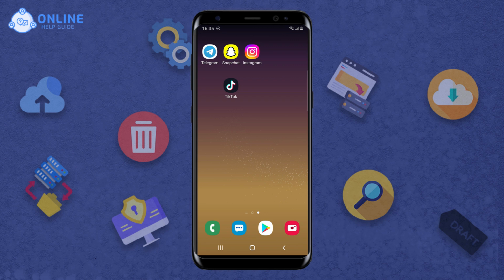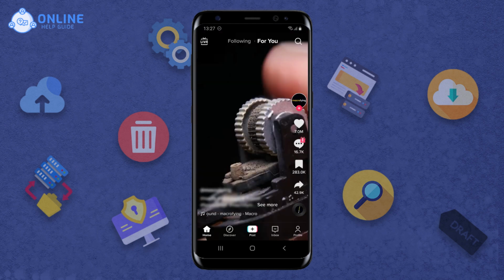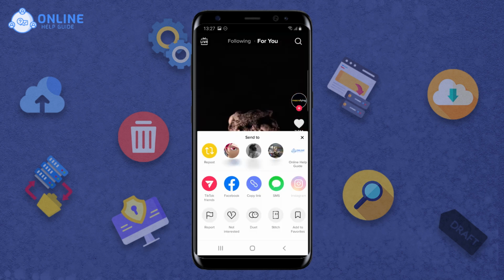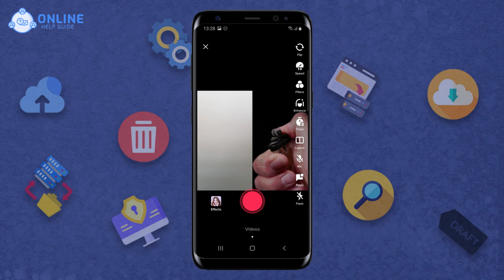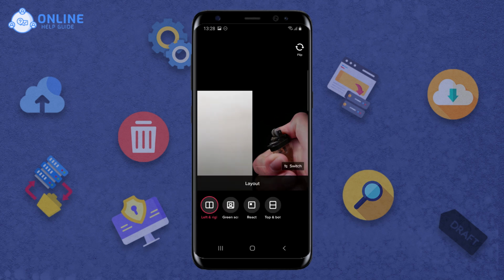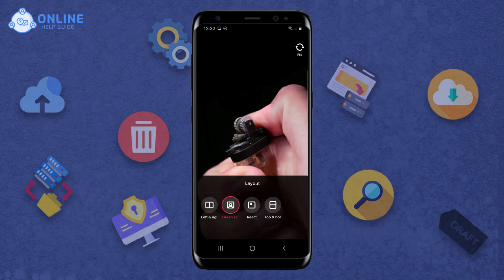How to Make a Green Screen Duet on TikTok | TikTok Guide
Want to create an eye-catching green screen duet on TikTok? In this tutorial, we'll show you how to use the green screen effect and duet feature to create a fun and engaging video. Whether you're looking to collaborate with another user or just add some creative flair to your content, this guide will show you how to do it. Watch now and start creating!